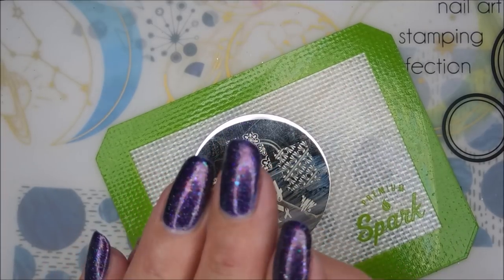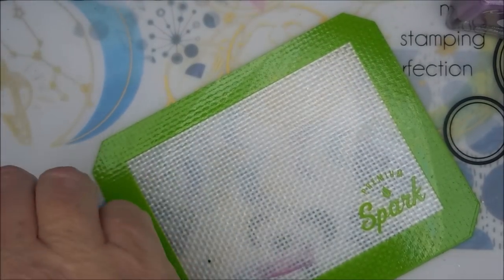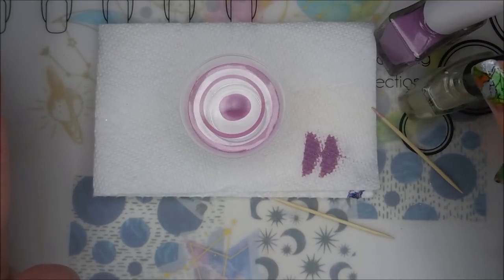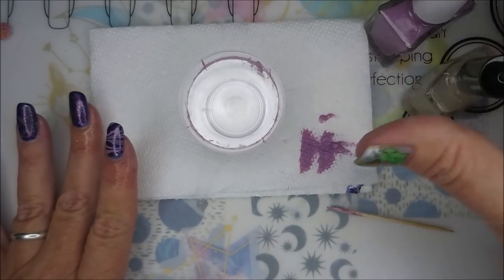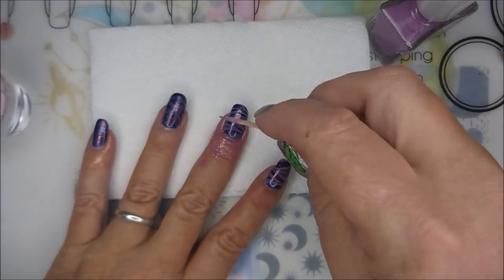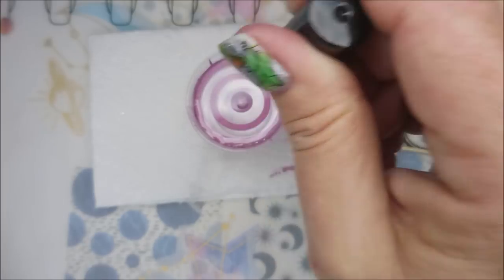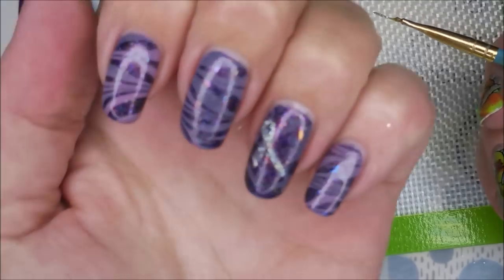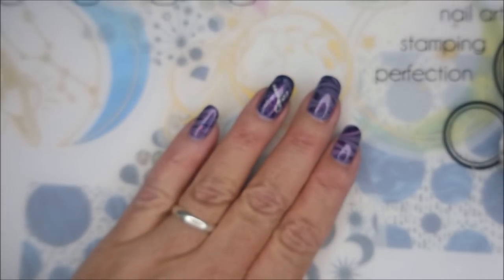Collab for Mani Paws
Tina

Peel Off Base Coat:
Peeleze:

32 pc set Acrylic Stamping Plates: